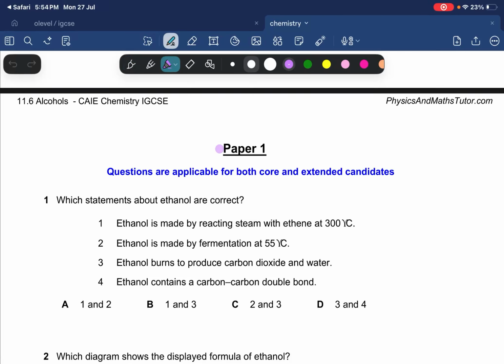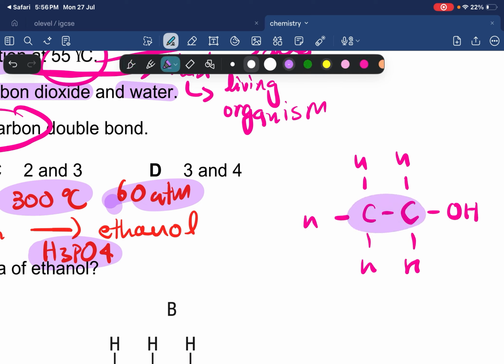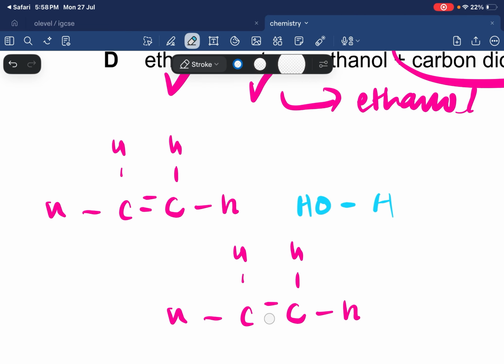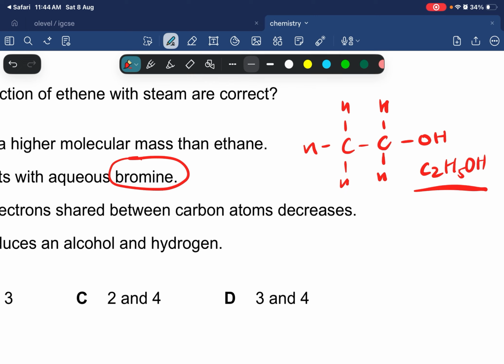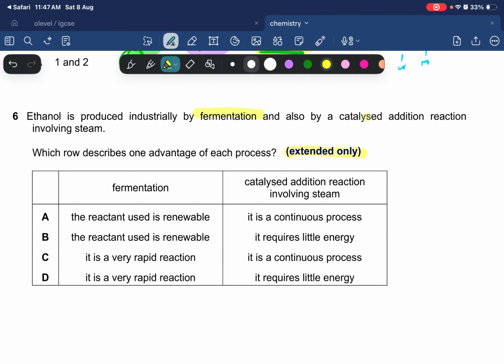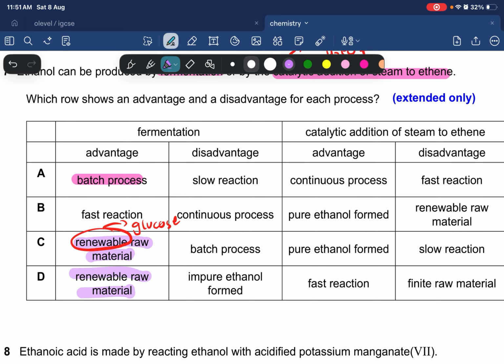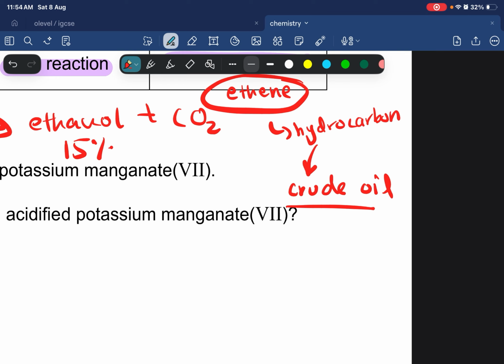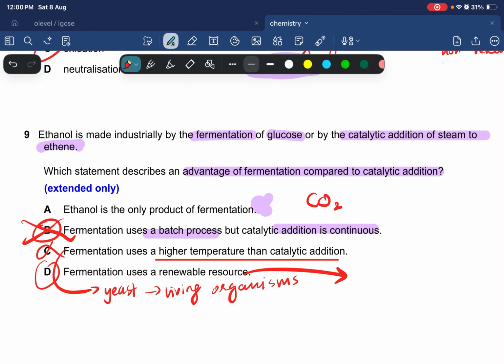Igcse ORGANIC chemistry MCQs | Alcohols